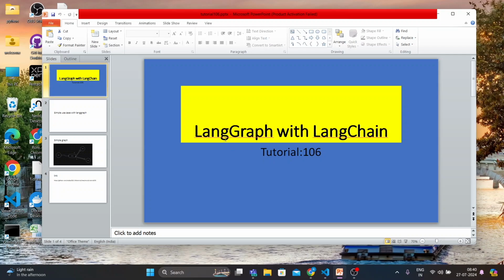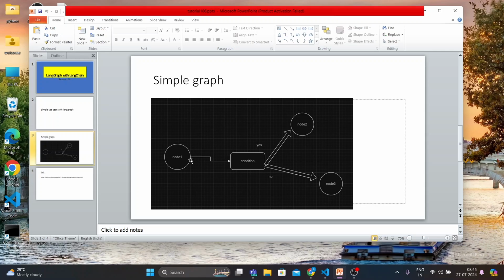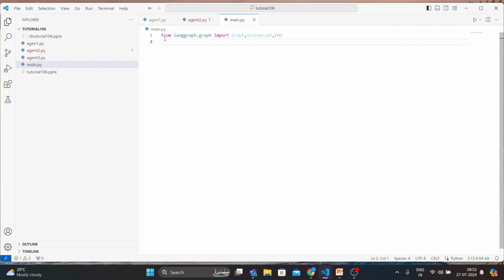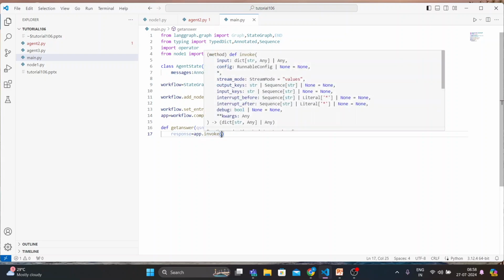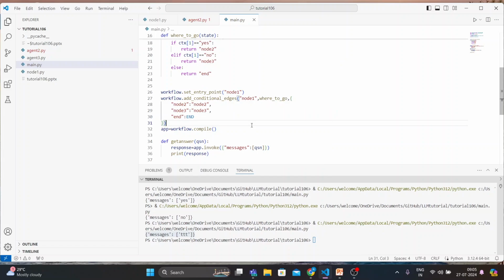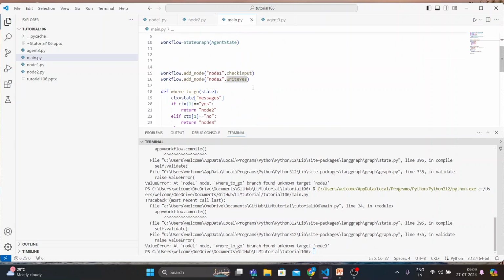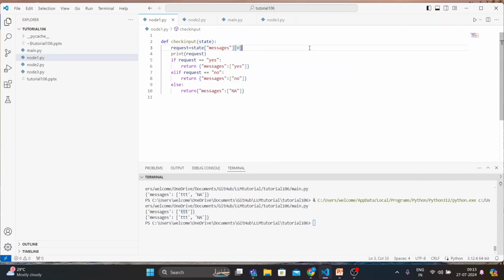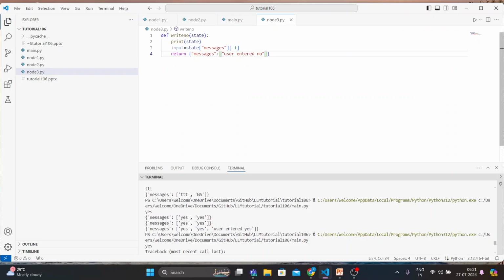Langgraph with LangChain |Tutorial:106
thank you king clauneck
### Introduction

Hi everyone, this is Ronnie. Welcome back to Total Technology Zone. Today, we are diving into tutorial 106, focusing on integrating Langraph with Langchain. Before we get into the details, I want to apologize for not uploading videos for the past five days. I’ve been under the weather with a fever and still have some throat issues, but I’m pushing through to bring you this content. If my voice sounds different, that’s why.

This is number 106, so there’s plenty of content to catch up on.

### Overview of Today's Tutorial

Today, we'll set up a simple Langraph with Langchain. Even though Langraph can be used independently, we’ll integrate it with Langchain to develop LLM-driven applications. Langraph, developed by the same team as Langchain, allows us to create graph-based workflows with nodes representing Python functions or agents.

### Steps to Create Langraph Integration

1. **Import Necessary Modules:**
   - Begin by importing the required modules from Langraph and other necessary libraries.

2. **Define the Agent State Class:**
   - Create a class to manage the state, which holds messages passed between the user and agents.

3. **Create Nodes:**
   - Define nodes which can be Python functions or agents performing specific tasks. Each node will handle a specific part of the workflow.

4. **Set Entry Point and Compile Workflow:**
   - Set the initial node (entry point) of the workflow and compile it to make it executable.

5. **Create Function to Invoke Workflow:**
   - Write a function to handle user input and process it through the workflow. This function will pass the user input through the nodes and return the final response.

6. **Execute and Test:**
   - Test the setup with different inputs to see how the workflow processes them. Ensure that the workflow navigates through the nodes correctly based on the input.

### Explanation

- **Node Execution:** Nodes represent stages in the workflow. Each node performs a specific task, such as checking user input and determining the next step.
- **State Management:** The `AgentState` class keeps track of messages exchanged during the workflow, ensuring that each step has access to the necessary information.
- **Conditional Logic:** The workflow uses conditional logic to navigate between nodes based on the input provided. This allows for dynamic decision-making within the workflow.

### Conclusion

This tutorial gives a basic understanding of integrating Langraph with Langchain. In upcoming tutorials, we’ll build more complex use cases and dive deeper into advanced functionalities.